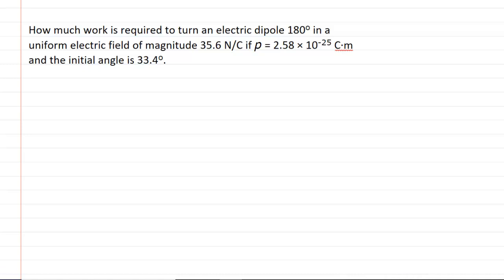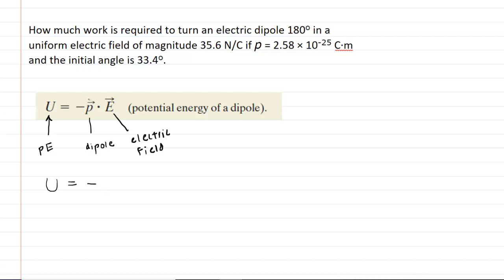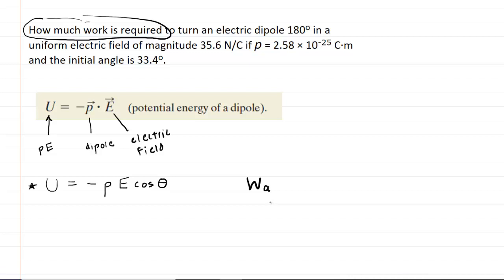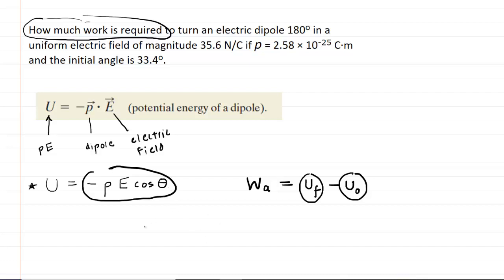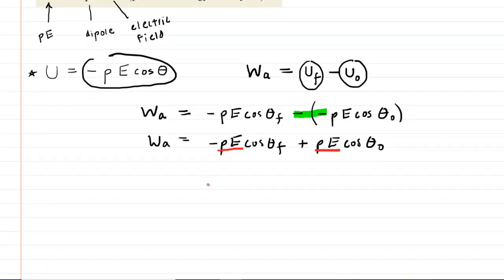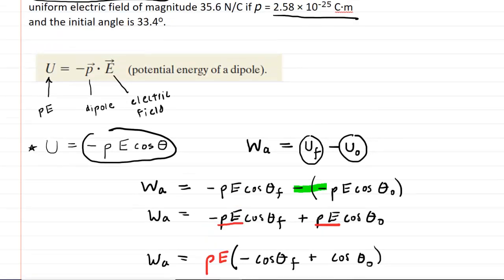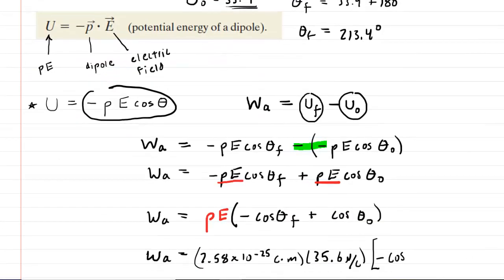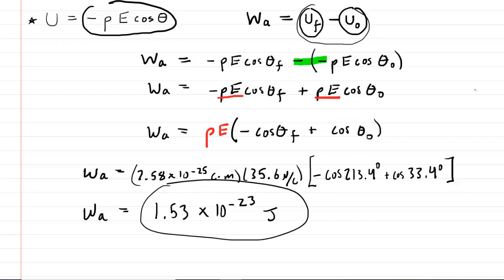How much work is required to turn an electric dipole 180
How much work is required to turn an electric dipole 180o in a uniform electric field of magnitude 35.6 N/C if p = 2.58 × 10^-25 C·m and the initial angle is 33.4o.